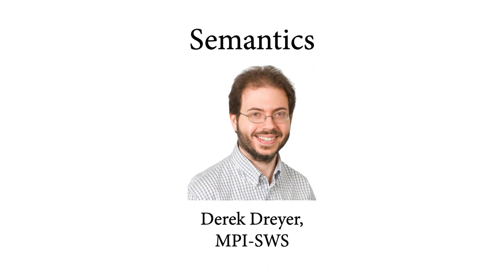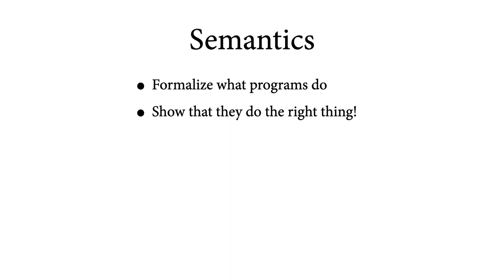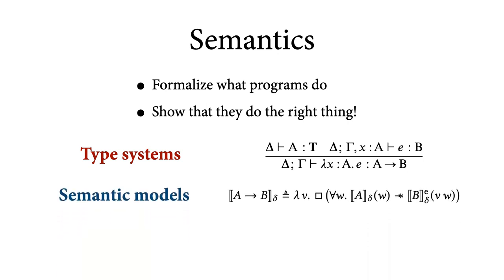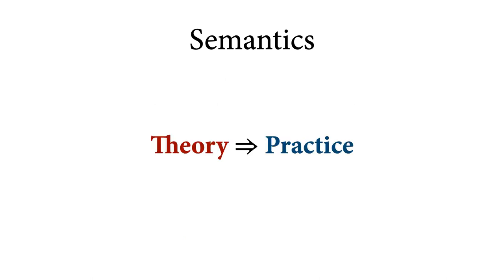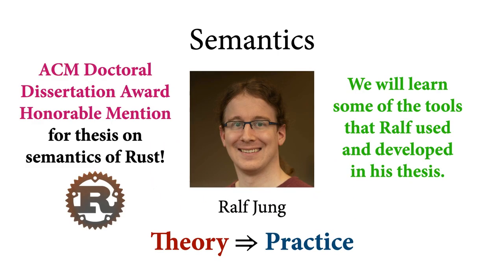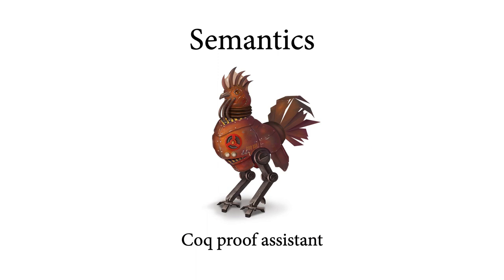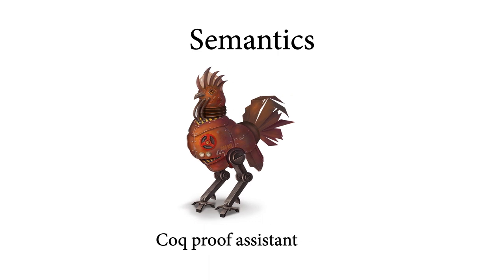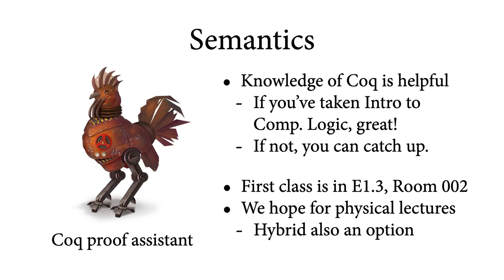Vorlesung und Übung Semantics von Derek Dreyer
Credit Points (Informatik): 9
Veranstaltungsnummer im LSF: 133625